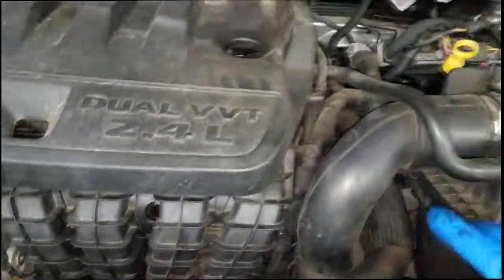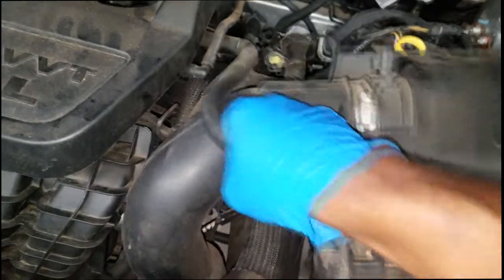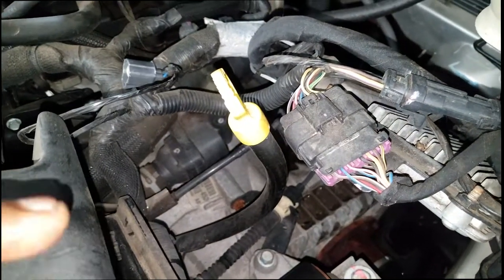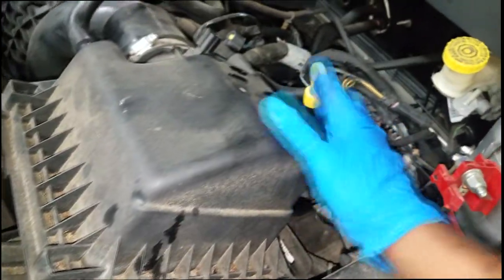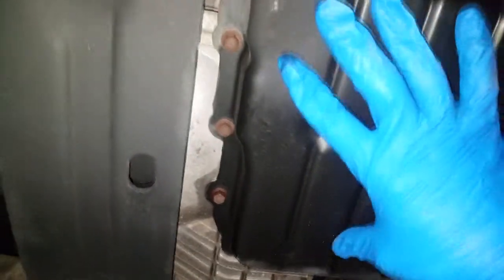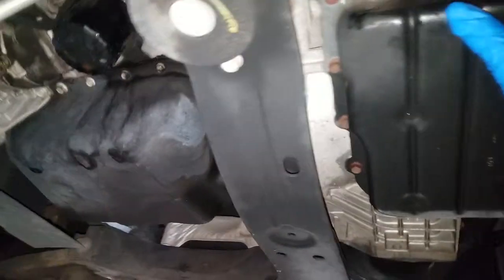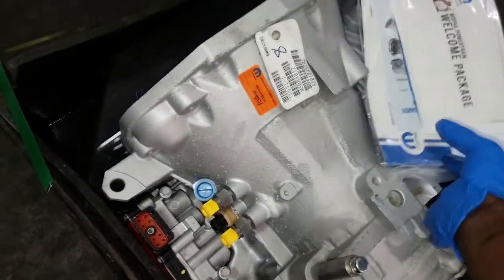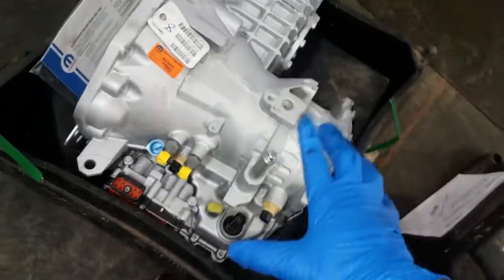How to tell if your Transmission is Bad.WARNINGS.Transmission whining noise P0700 P0944 P0897 P1798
How to not let this happen. Heed these warnings..How to tell if your transmission is going out